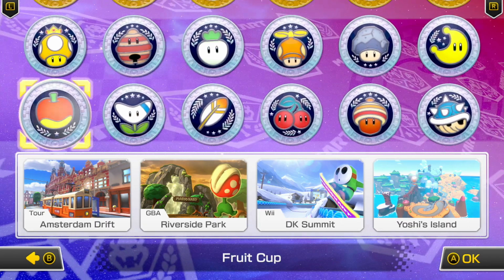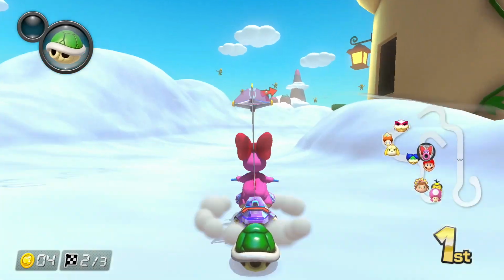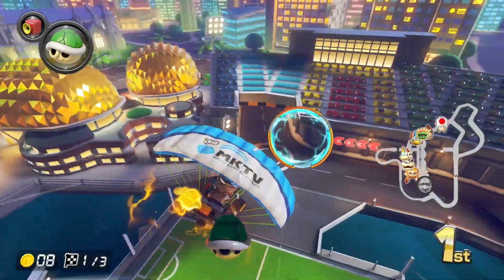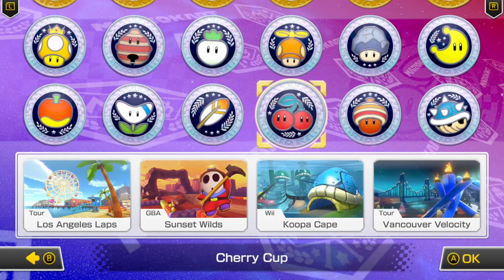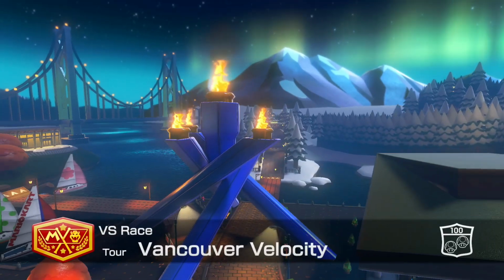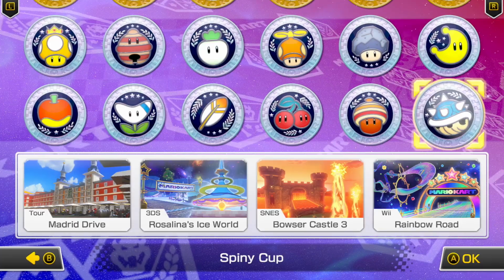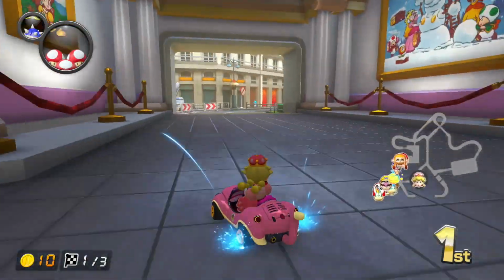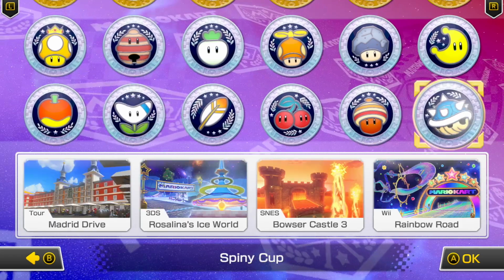Ranking the Second Half of the Mariokart 8 DLC (Waves 4-6)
The Mariokart 8 Deluxe Booster Course Pass has fulfilled its promise of 6 full waves of tracks being added to the game, which effectively doubled the content available, and this time they even added new Characters! So let's comb through and see which tracks are worth being added, and which ones might have been better left to be forgotten, and maybe even rank all the waves in order!